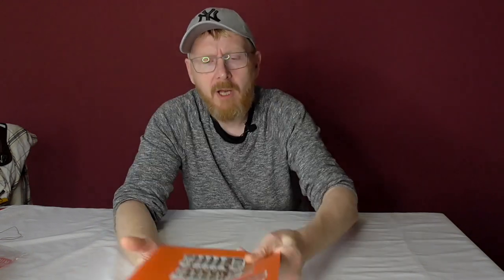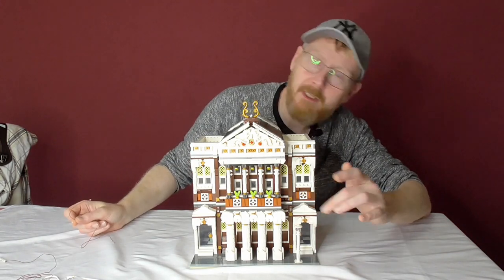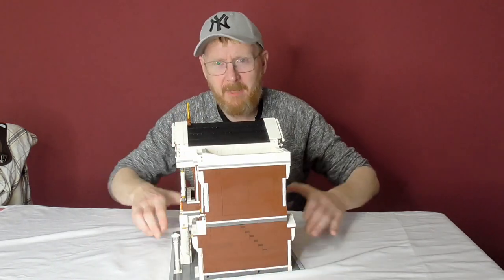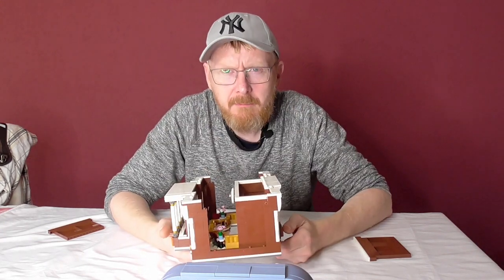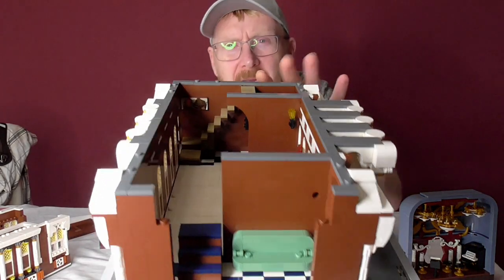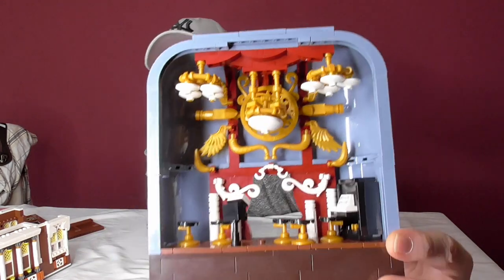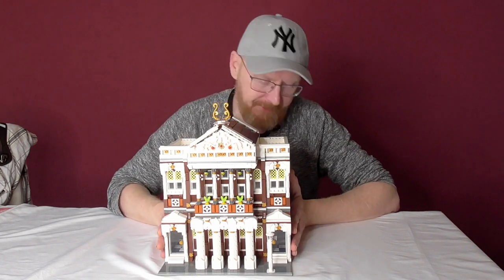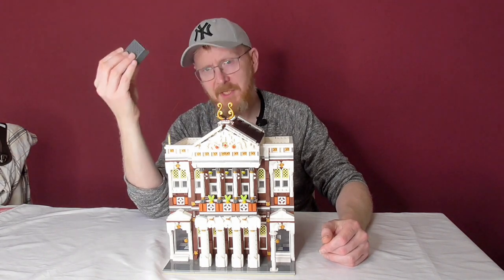Mould King 16032 - Concert Hall - Review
Link to the Aliexpress Mould King Shop